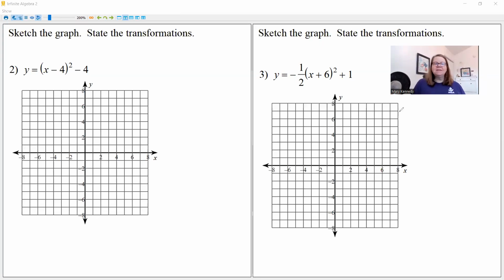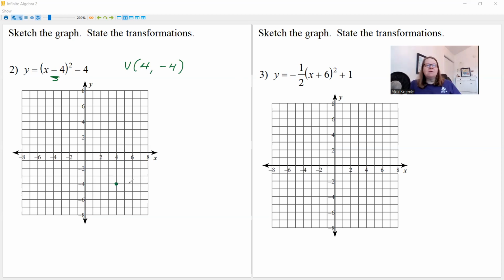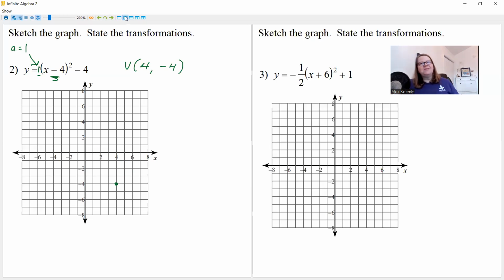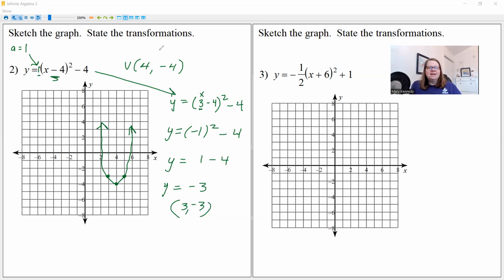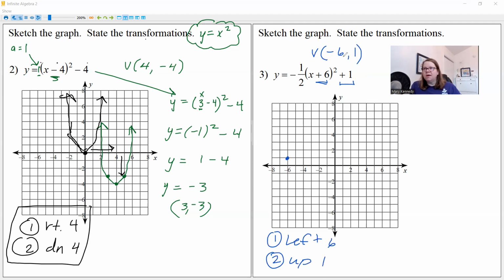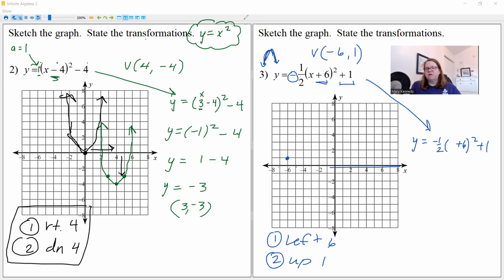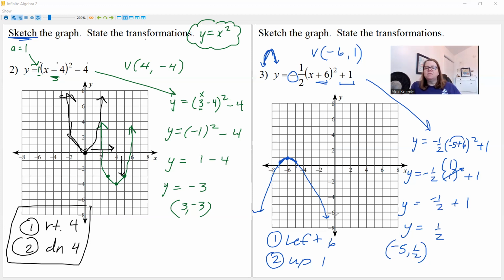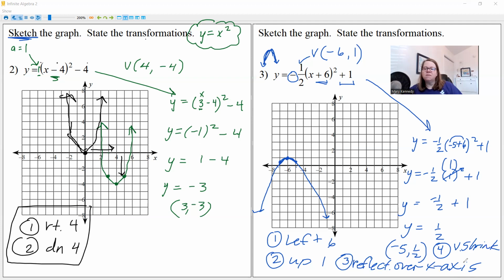Graphing Quadratics and Stating Transformations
Graphing these is pretty simple because they're in vertex form...stating the transformations is where we have to sort of learn the pattern to how these work.

Don't worry, I'll explain it all in regular words, haha.